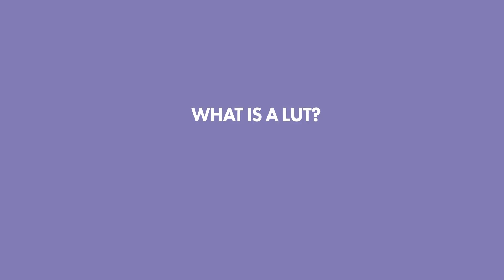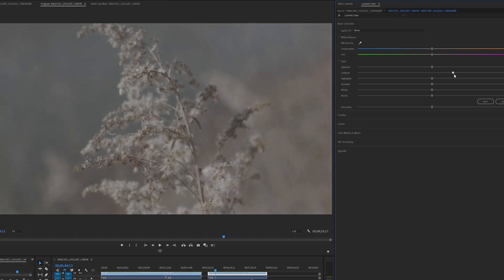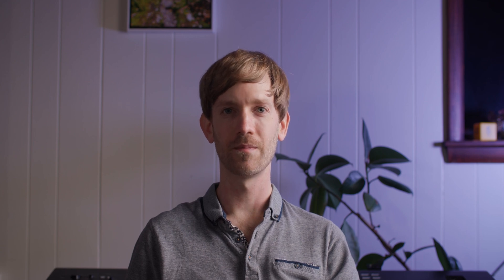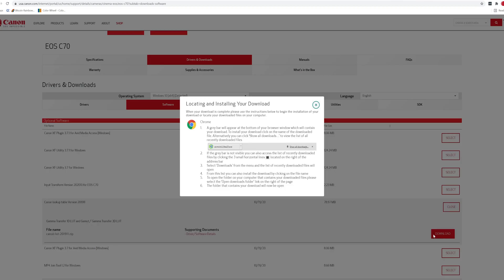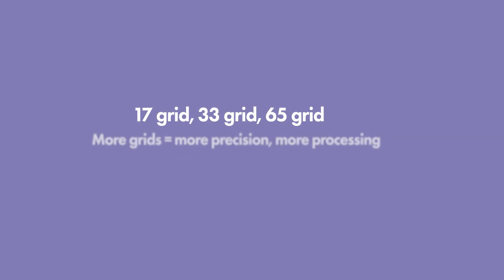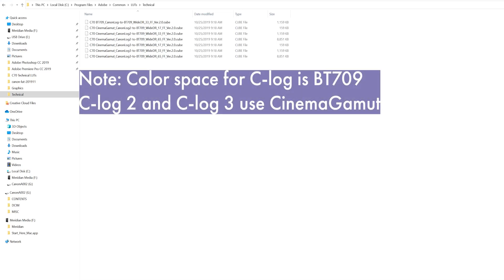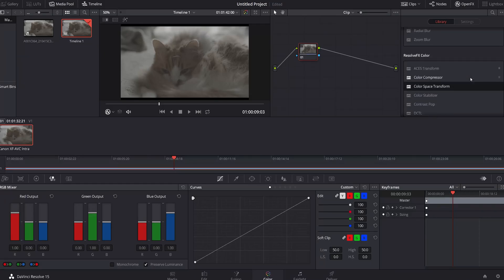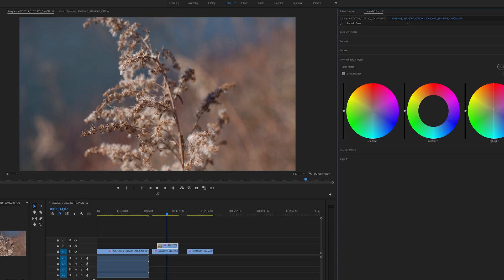Canon C70 Technical LUTs | In-Depth User Guide and Tutorial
An overview of the different technical LUTs that are useful for color grading log footage from the Canon C70. We explain why you want to use technical LUTs and show you how to apply them in Adobe Premiere and DaVinci Resolve.

0:00 Intro
0:22 Intended audience
0:39 What is a LUT?
1:21: Why use a technical LUT?
2:38: Differences between LUTs
3:45 Installing in Adobe Premiere
4:28 Applying in DaVinci Resolve.
5:12 Outro
Some of the links in our video descriptions are affiliate links, which means at no extra cost to you, we will make a small commission if you click them and make a qualifying purchase.

Canon C70
Mini XLR to XLR Cable Adapter
Sennheiser MKE 600 Shotgun Mic (Used in this video)
Let us know what type of content you'd like us to make next!